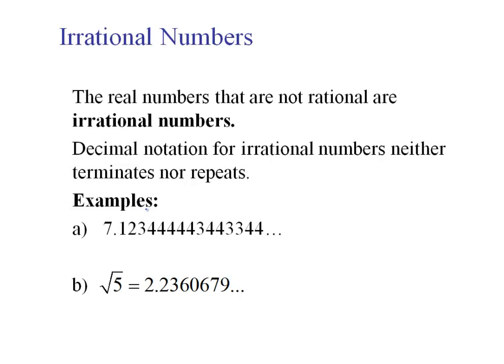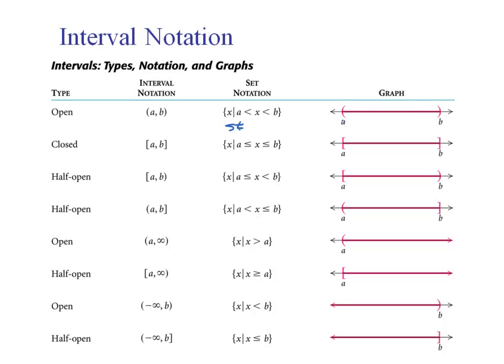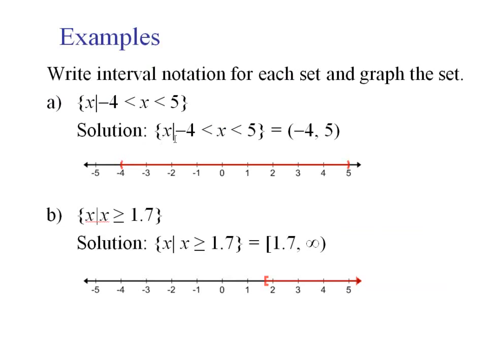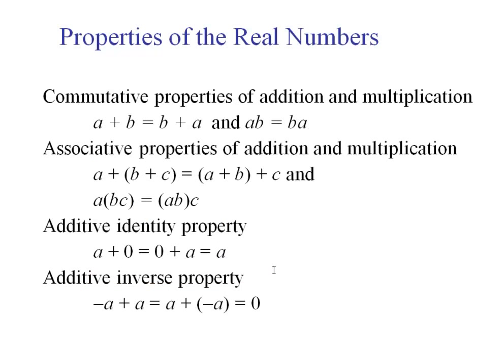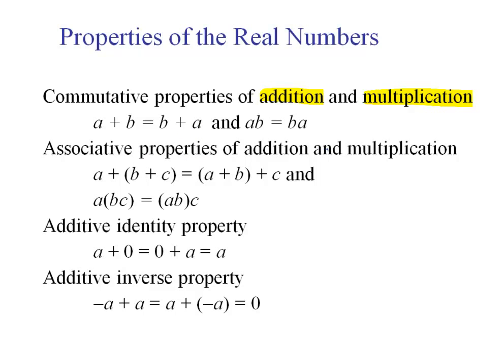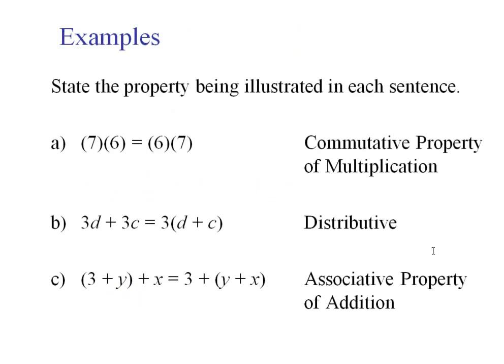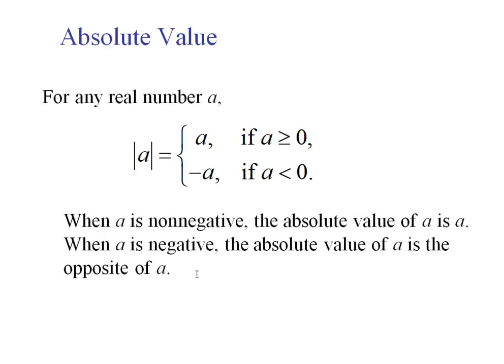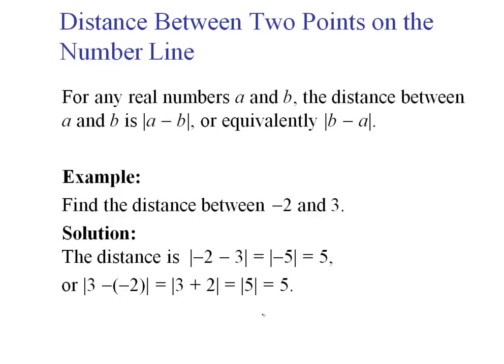Algebra - Real Numbers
Classifying real numbers, the number line, inequalitites, absolute value, distance between two numbers